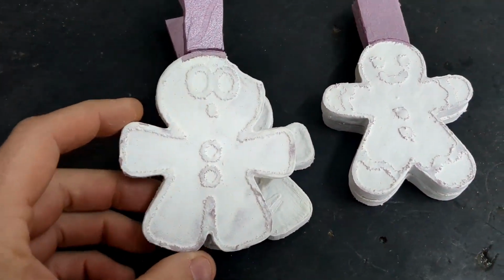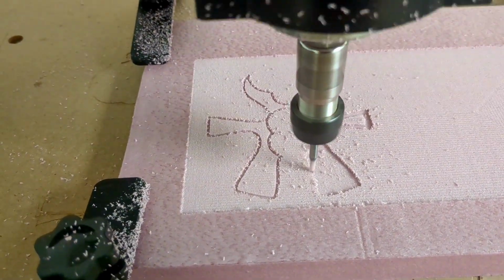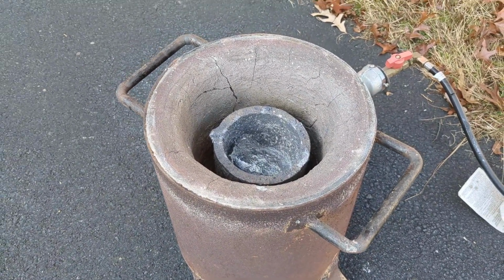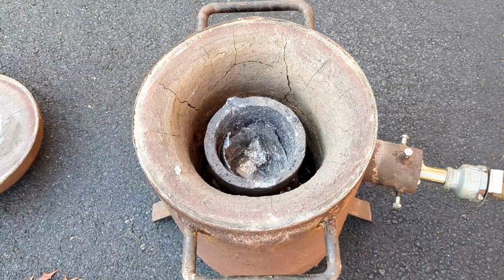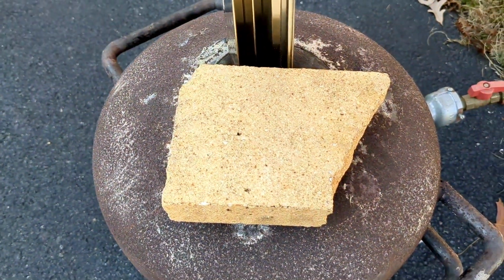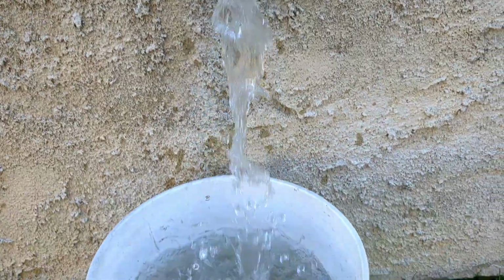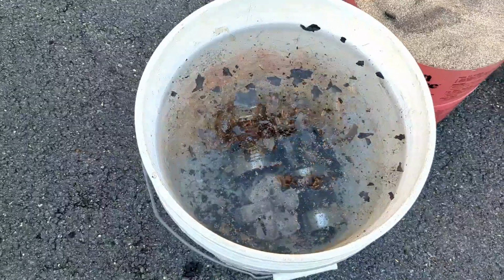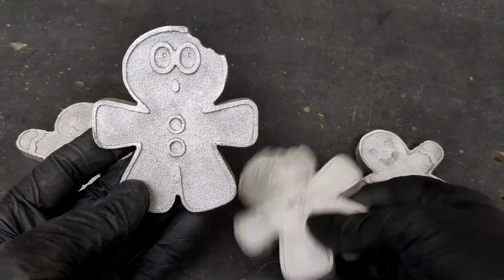Metal Casting VLOG - Casting Aluminum Gingerbread People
Casting aluminum at home.  How to melt metal at home.

In this video I will go through the aluminum casting process for making these aluminum Gingerbread People.  Aluminum is a great type of metal for casting.  It is easily available because of metal recycling.  If you enjoy this video, make sure to check out some of my other scrap metal videos.